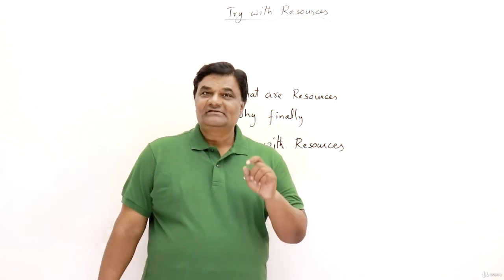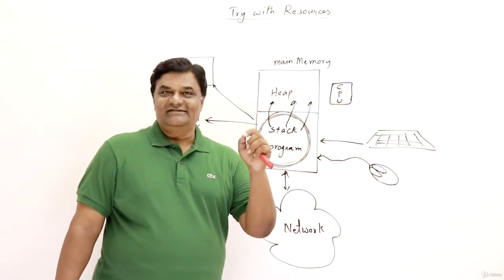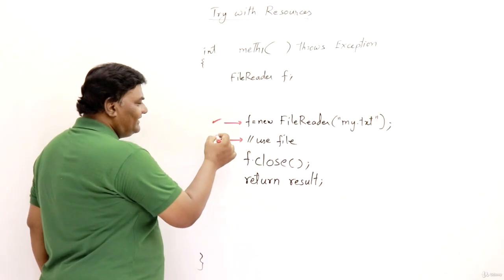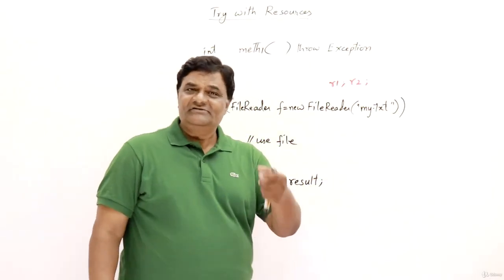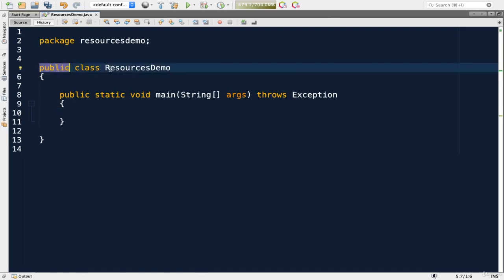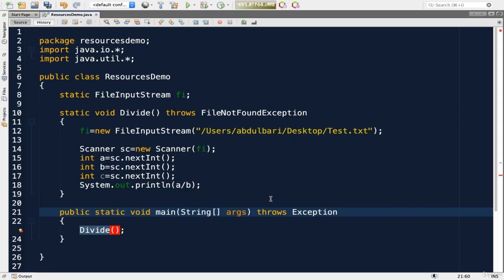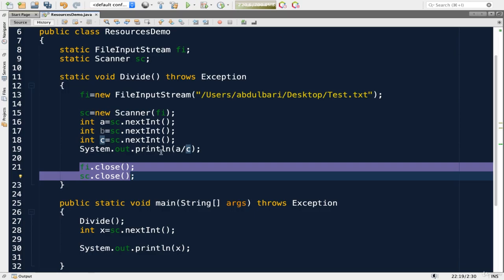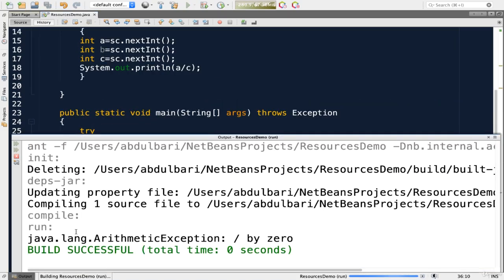18.9 : Try-With-Resources in Java (Concept + Demo) — [Abdul Bari] Java Course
In this lecture, you will learn try-with-resources in Java, a modern feature that automatically manages resources like files and streams. The video includes both concept explanation and live demo.

Very useful for Java 7+ developers and professional Java coding.

Topics Covered:

try-with-resources syntax
AutoCloseable interface
Resource management in Java